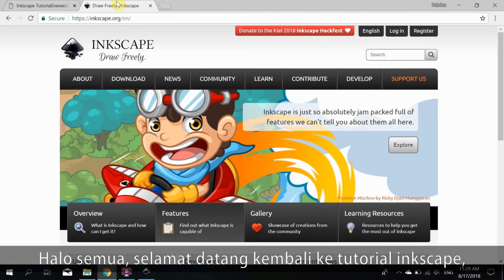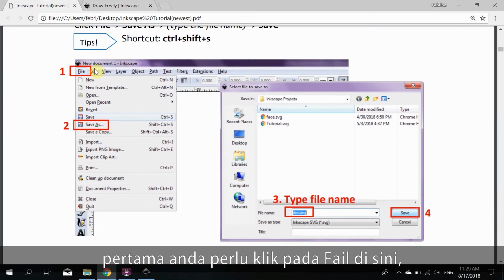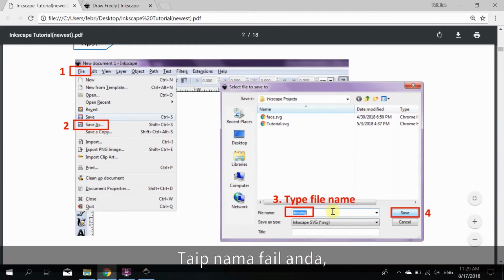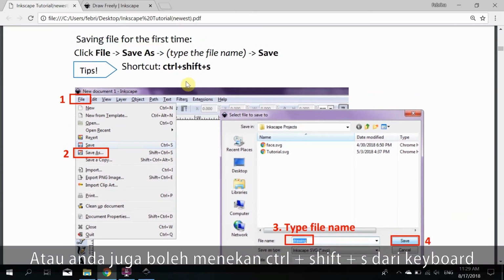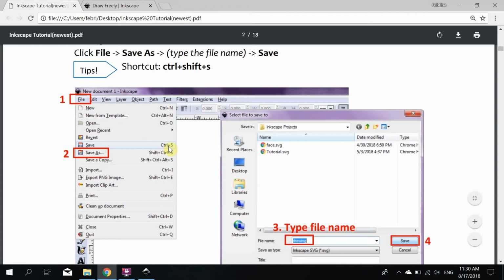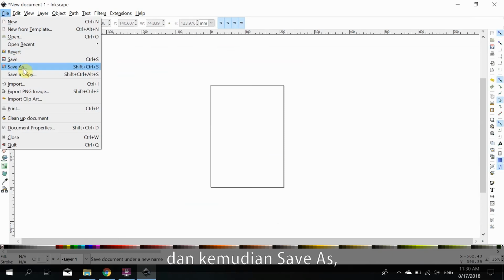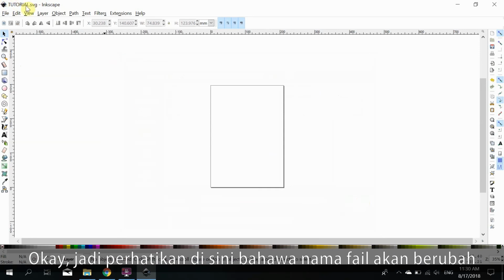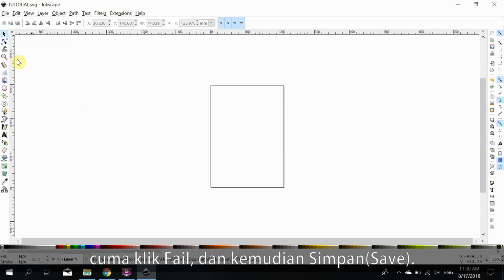[Inkscape Malayu/Indonesia Tutorial] #2 Save File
This part shows us how to save our file in Inkscape with Malay subtitle.

Edited by passbyvalue group.